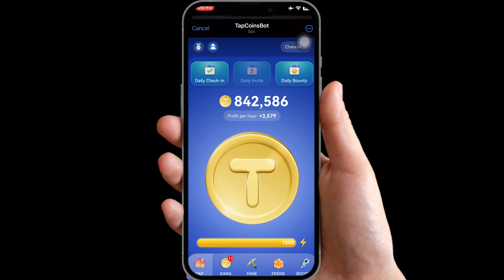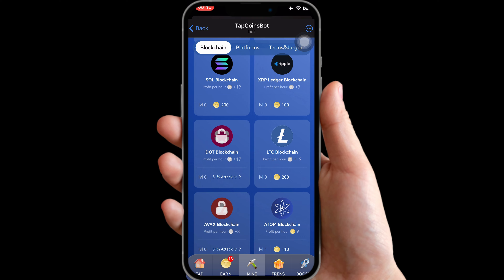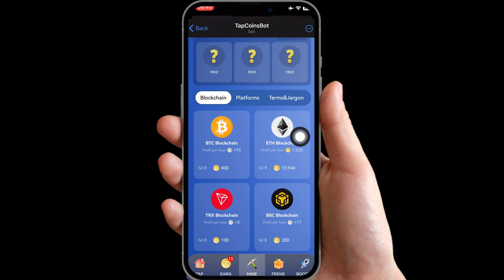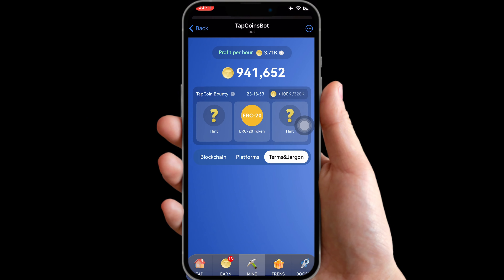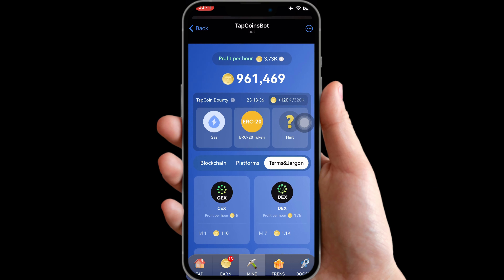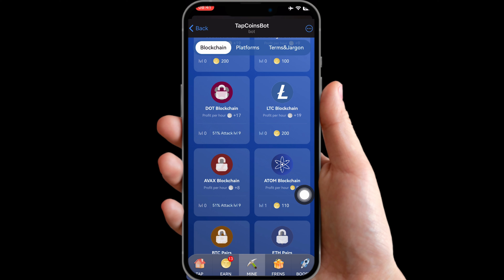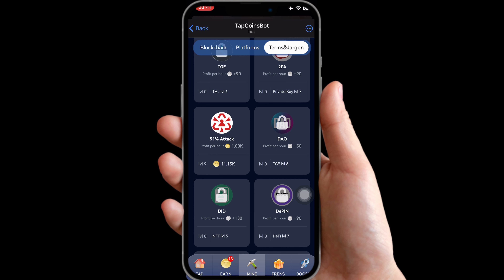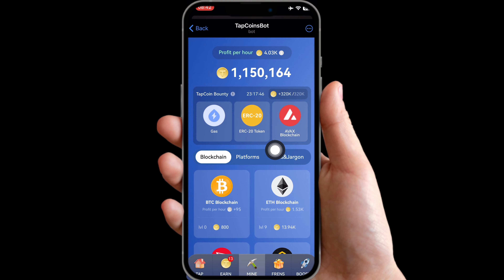Tap coin bot daily combo | Tapcoin bot daily combo | tap coin daily bounty | 7th July 2024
In this exciting video, we reveal the ultimate daily combo for Tap Coin Bot! 🌟 Whether you're a seasoned player or new to the game, these daily strategies will help you maximize your rewards and earn big. Discover the secrets to hitting those daily bounties and combos with ease.

🔍 What You'll Learn:

Daily Combos: Master the best combo techniques for the day.
Maximize Rewards: Learn how to efficiently collect your daily bounties.
Pro Tips: Get insider tips and tricks to stay ahead in the game.
📅 Date: 7th July 2024

💡 With clear and easy-to-follow instructions, you'll be cashing in on those Tap Coin rewards in no time. Don't miss out on these game-changing strategies!

💬 Have questions? Drop them in the comments below, and we’ll get back to you ASAP!

Happy earning! 🚀✨